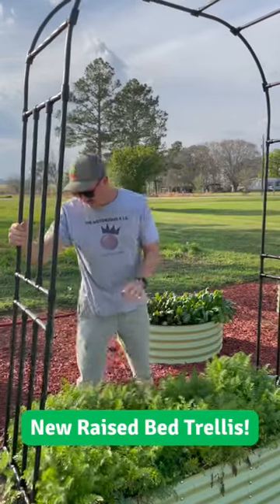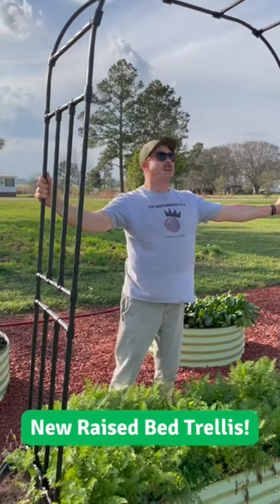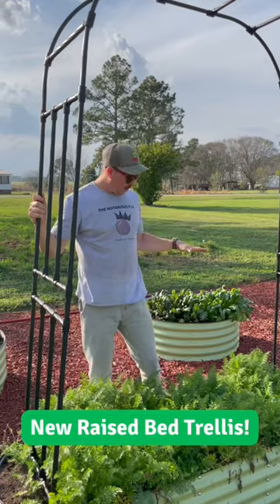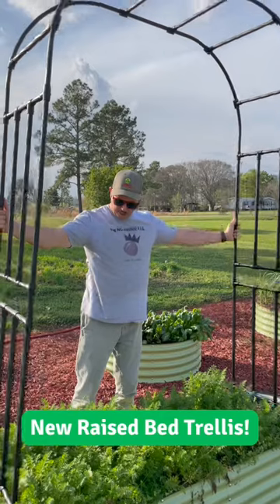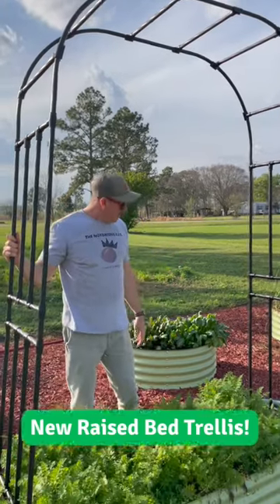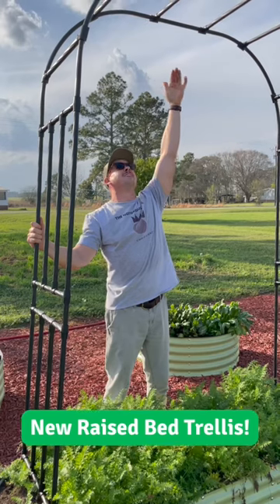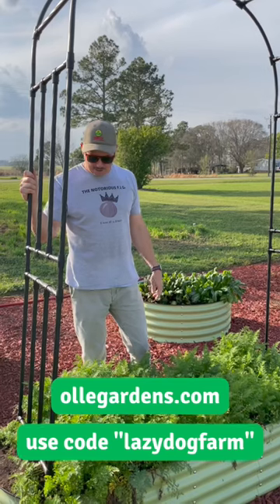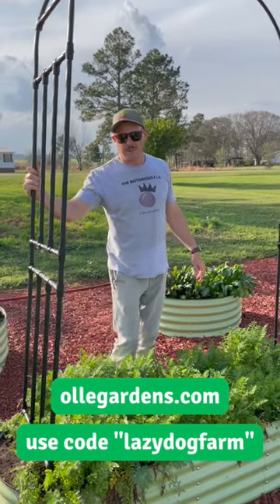Our New Raised Bed Trellis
We just received this new tall metal trellis system that is going to work great for cucumbers this spring!